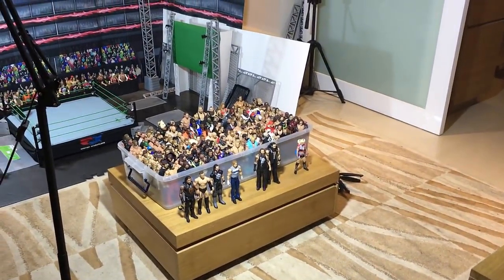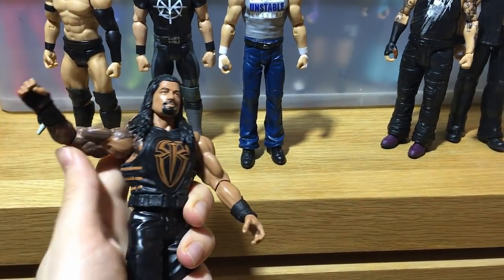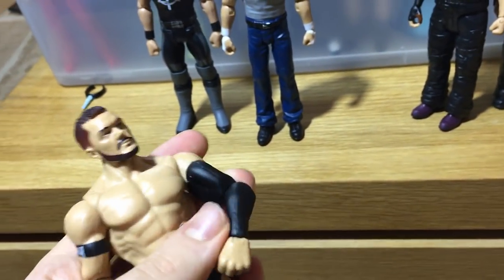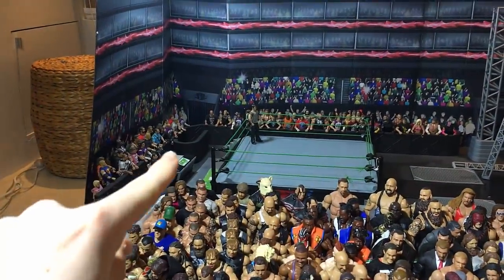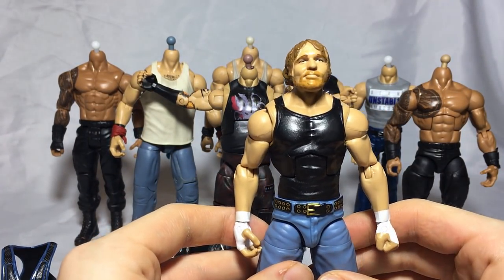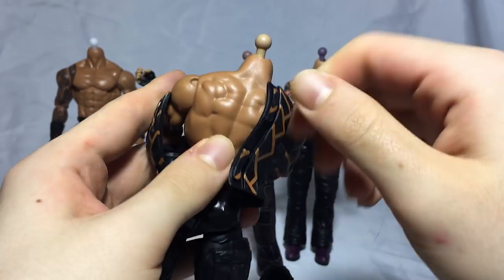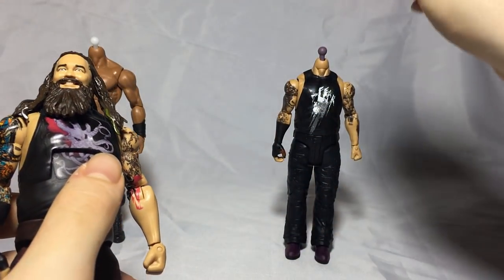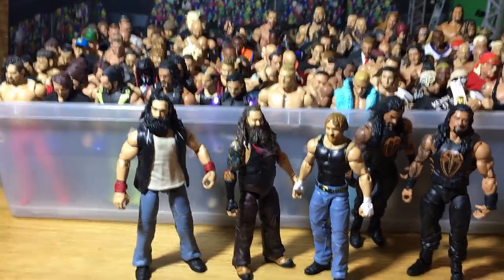MAKING CUSTOM WWE FIGURES | WWE Figure VLOG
In today´s WWE Figure VLOG we are making some new WWE Mattel Elite Custom figure fix-ups using some figures I recently received.

Check out our Ebay Page for our available Custom WWE Mattel Figures:
► goo.gl/RHWQI9